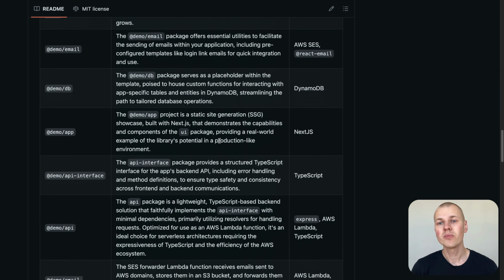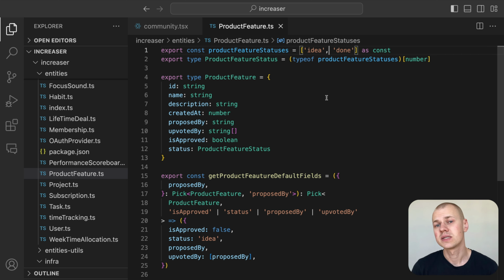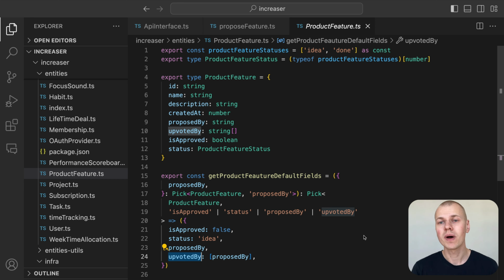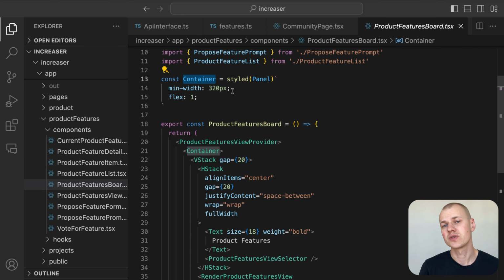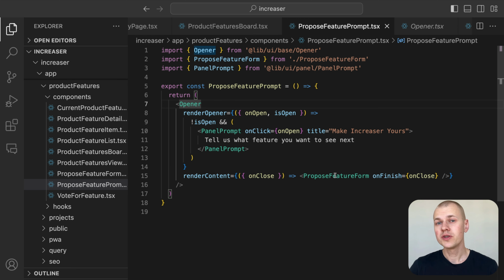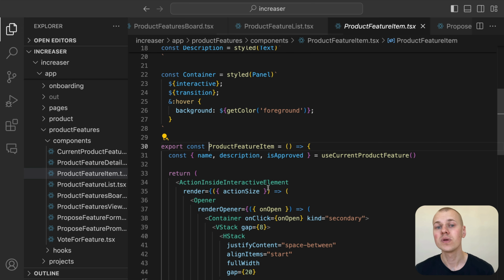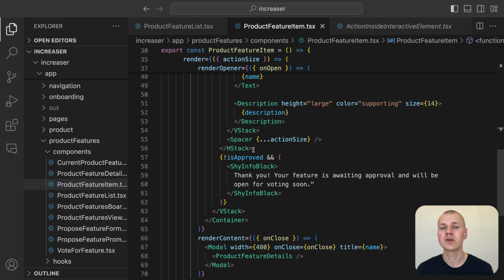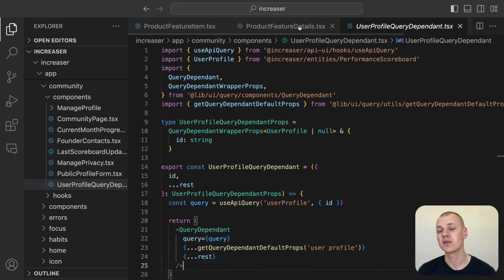How to Build a Community-Driven Feature Proposal System with React & NodeJS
Join me in this tutorial where we'll create a sleek and efficient feature proposal and voting system for web applications. We'll utilize React for our front-end and set up a streamlined NodeJS API for our back-end, with DynamoDB handling the database operations. This setup allows our app users to engage directly by proposing new features and voting on them, enhancing community interaction.

We'll dive deep into setting up a minimalist feature proposal widget on our community page, discuss the database schema for managing features, and explore how to implement essential API endpoints. You'll also see how we use the RadzionKit library to streamline our development process, making it easier to manage feature requests and voting.

Whether you're a beginner wanting to understand full-stack development or an experienced developer looking to enhance your application with community-driven features, this video has something for you.